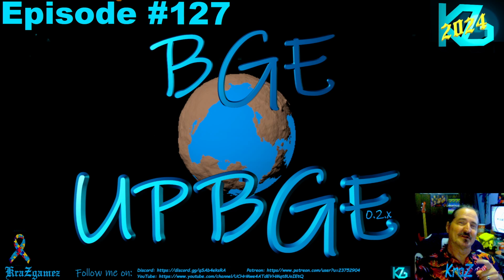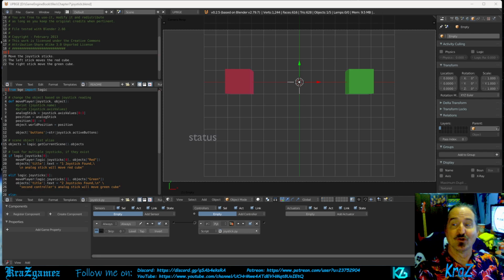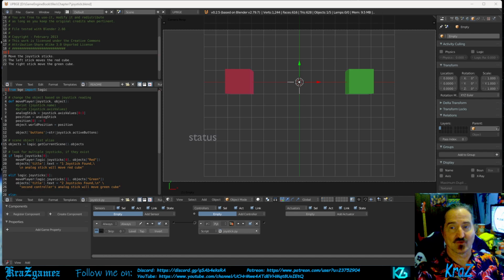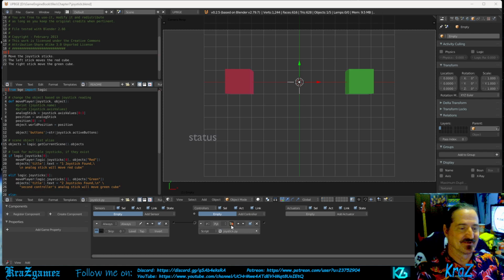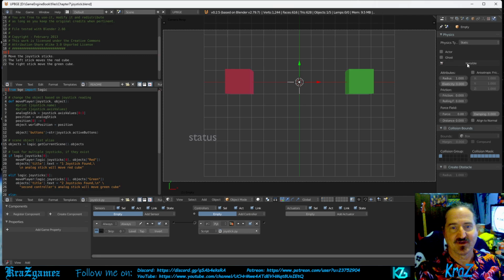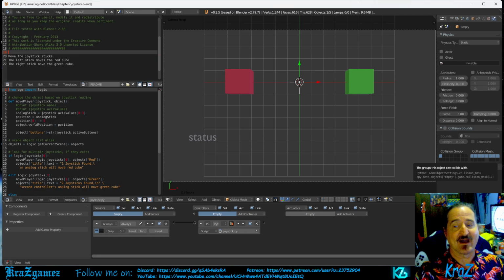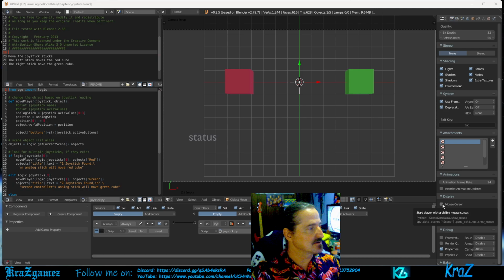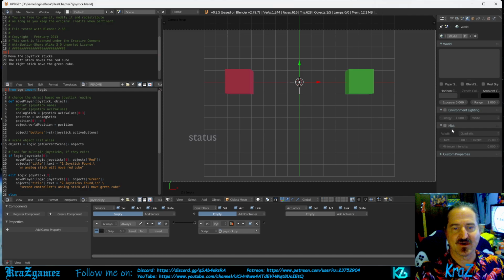Episode #127 UPBGE: Position, Position, POSITION!!!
To day I continue reading from The Game Engine Book chapter 7 (Game Engine Internal Modules: bge.types: position, localPosition, worldPosition) at the top of page #57.

My server:
*** UPDATED ***